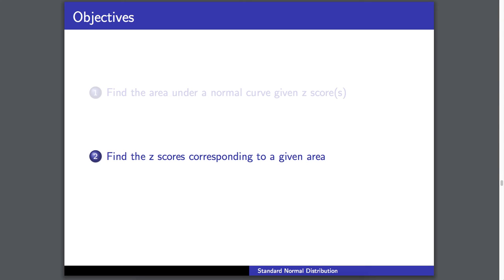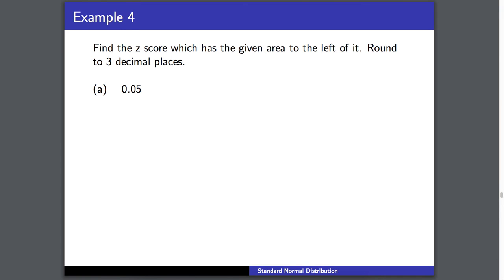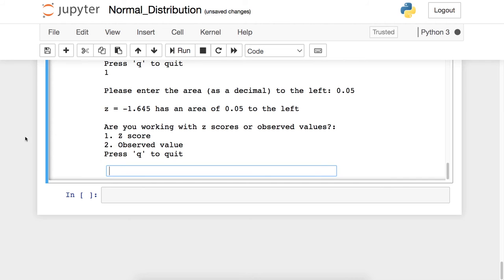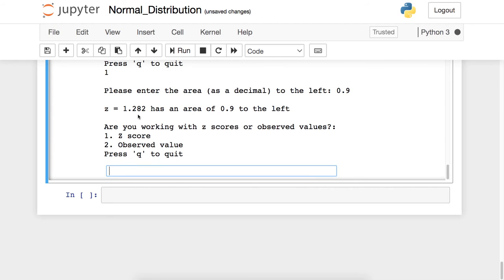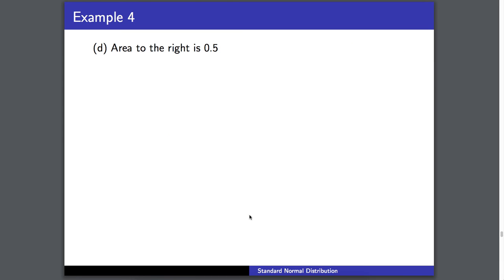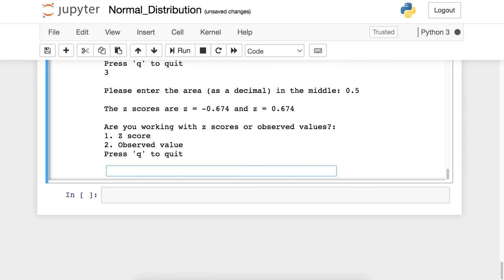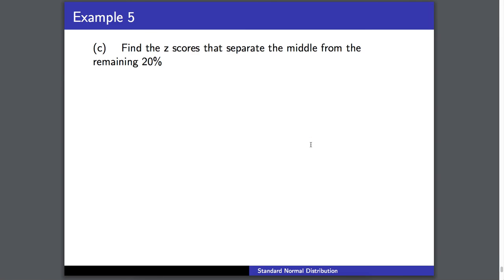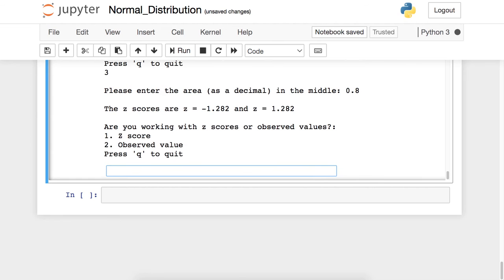Standard Normal Distribution (part 3)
Finding z scores corresponding to a given area.